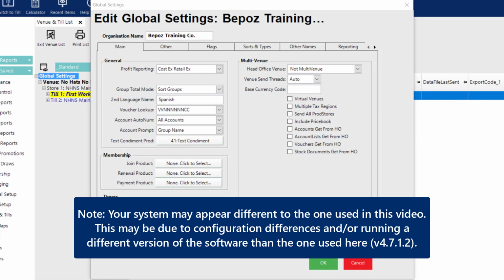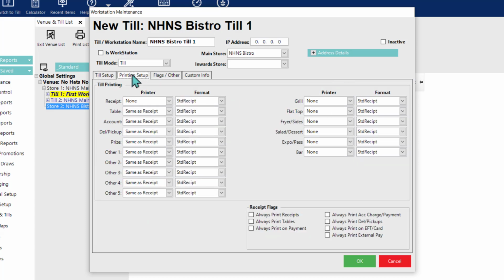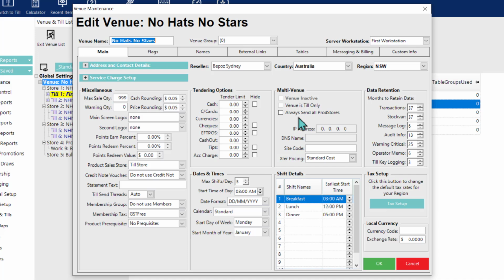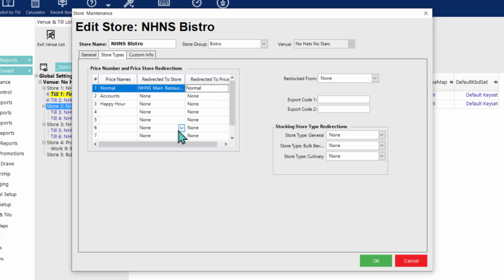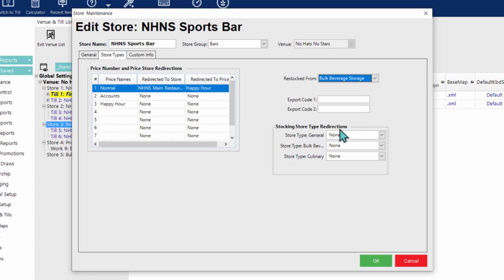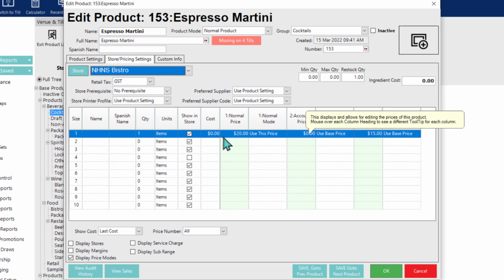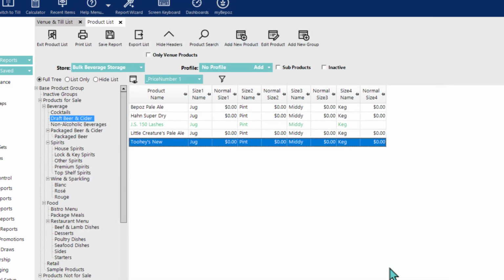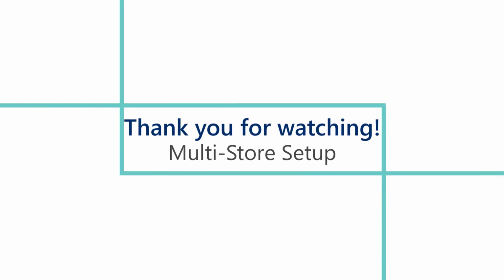Multi-Store Setup (BYOB)